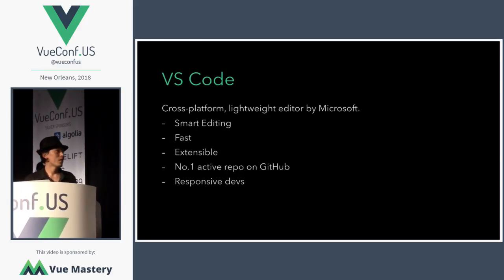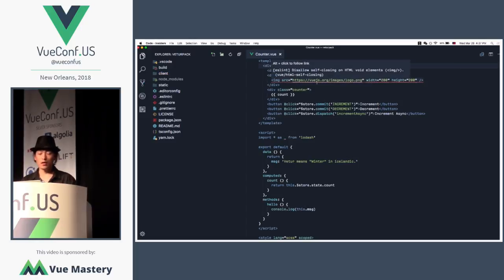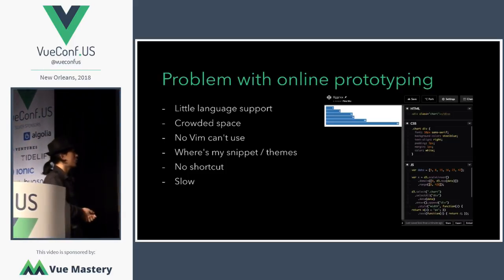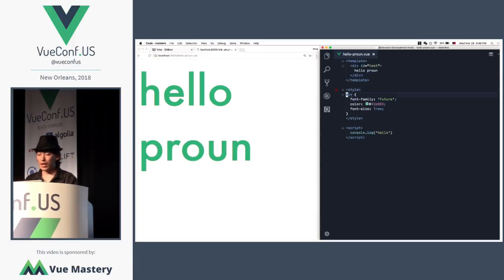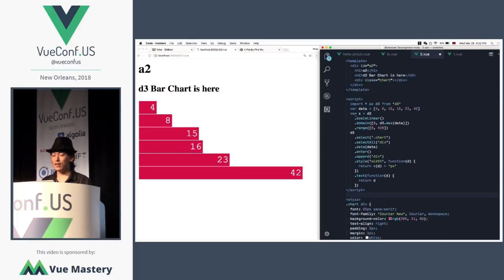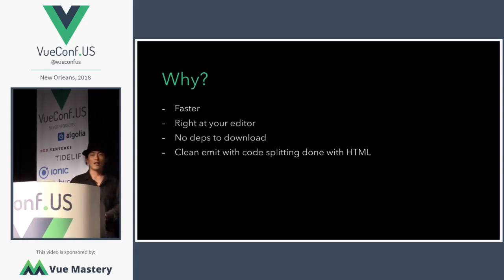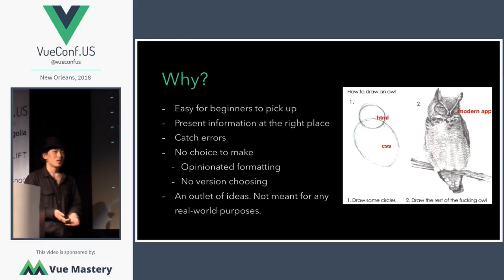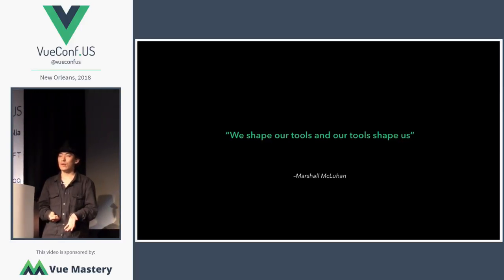Prototyping with Vue Single File Component - Pine Wu at VueConf.US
Vue Single File Component is ideal for sketching out UI components, animation, interaction prototypes and data visualization. I present a mini Vue SFC based framework that prescribes setup, languages and coding styles in exchange for the best prototyping experience.

0:00 Introduction
0:40 Bio
1:18 VS Code
3:01 Vetur
4:20 Atom/Vim/Emacs
5:17 Mini Demo
7:39 Type Validation in Template
8:43 TBH
10:21 Status quo of Prototyping
10:56 Problem with online prototyping
12:22 Problem with local prototyping
13:55 vue serve in @vuc/cli 3.0
14:28 Proun
15:17 Larger demo
30:23 Why?